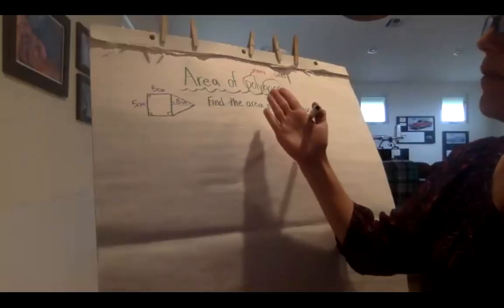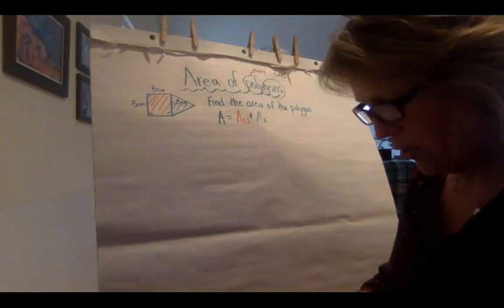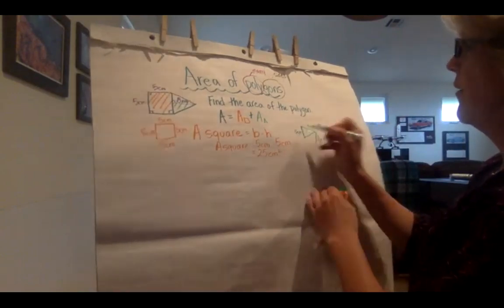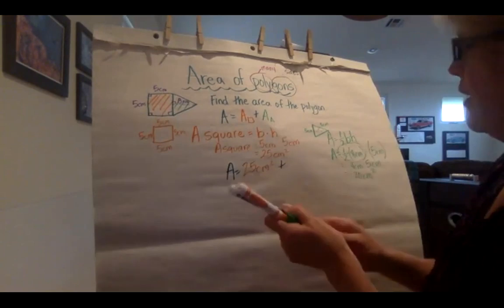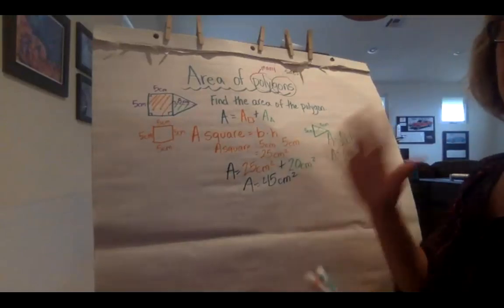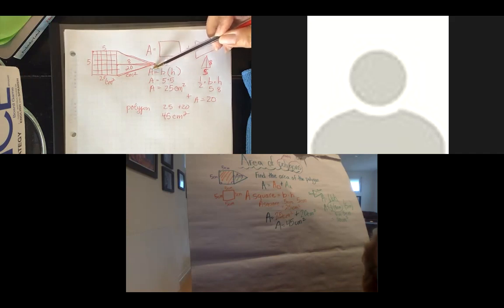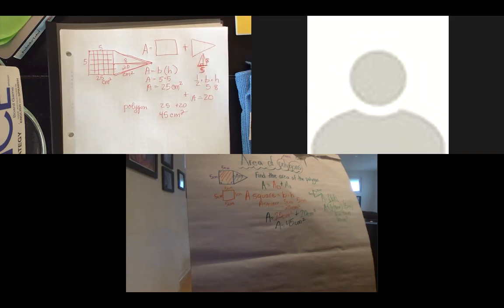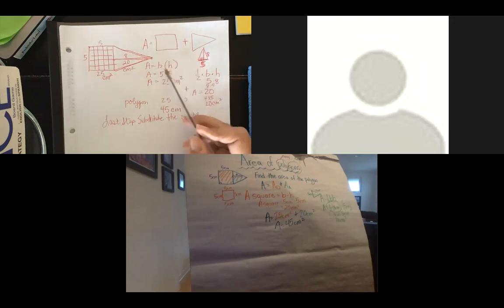Area of a Polygon